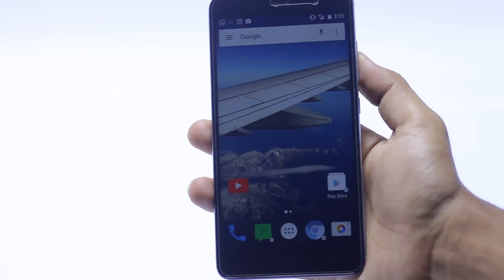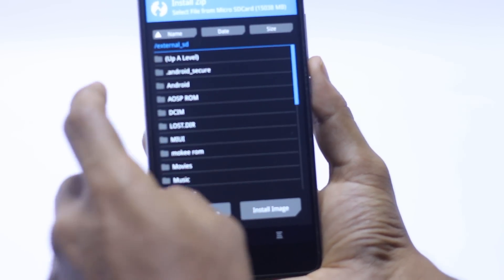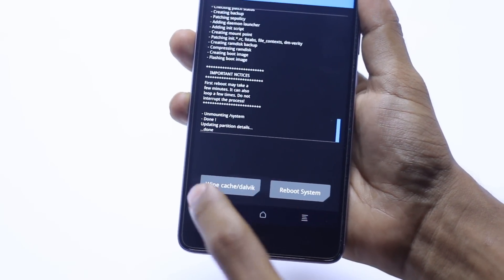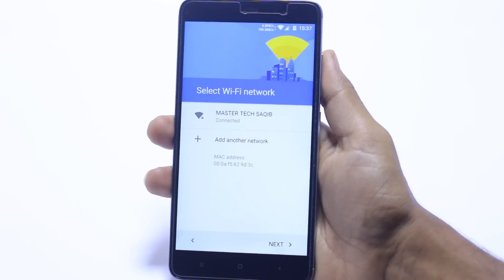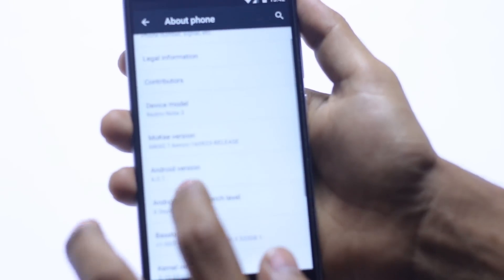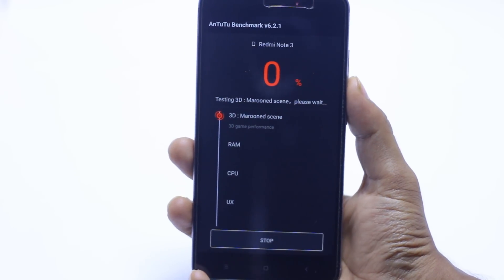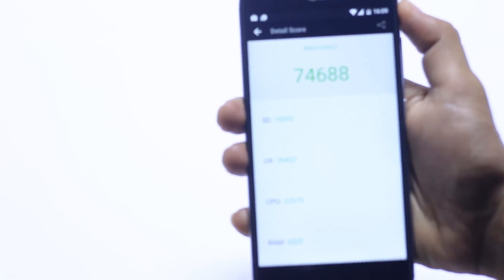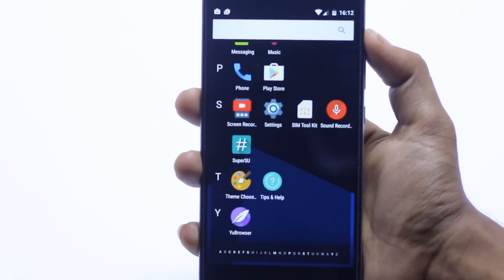Mokee Rom (Marshmallow) Stable For Redmi Note 3 (SD) How to install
Sources Of XDA

VOLTE is NOT supported in this Rom

Mohammed Saqib